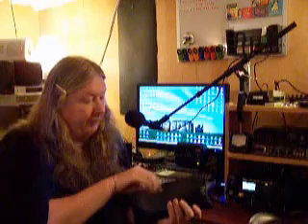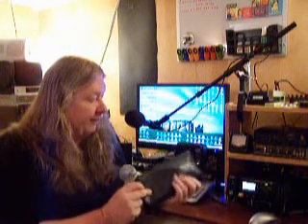Updated vlog 1 of 2 [feb 6 2007]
This is an updated vlog in mpeg format and is in two parts